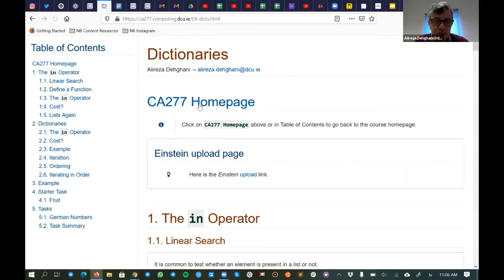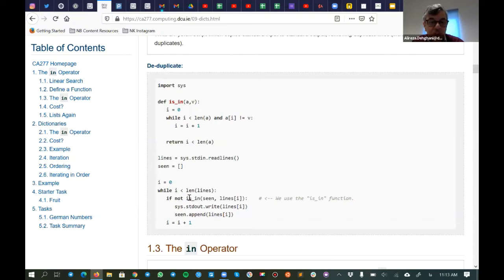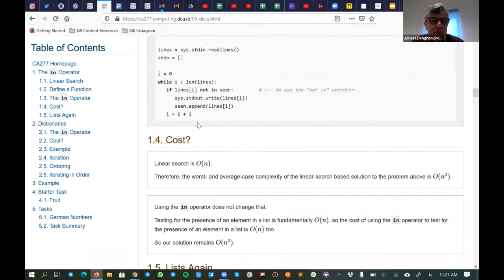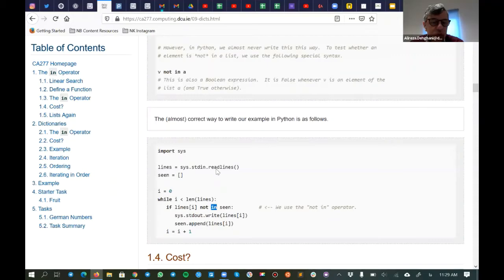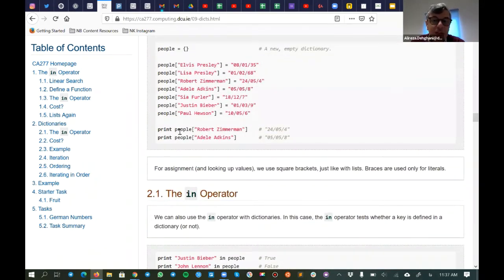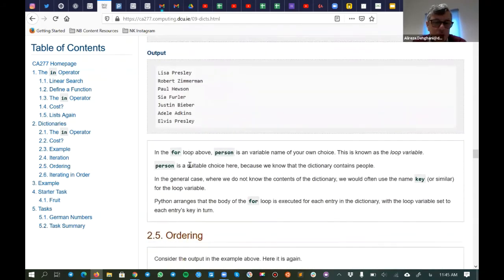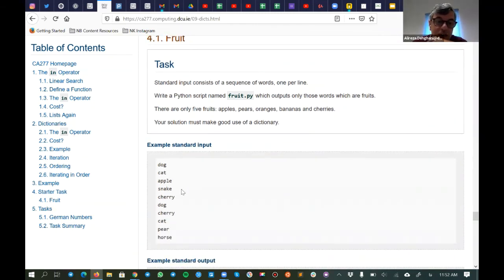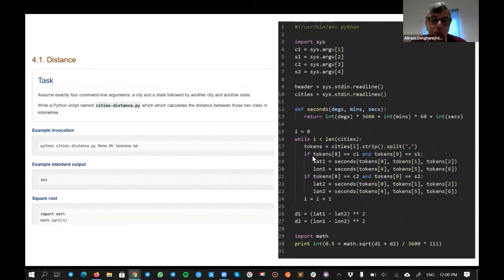Python - Dictionaries | python beginner tutorial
This is the 7th lecture of the CA277 - Programming Fundamentals II course. This video discusses "Dictionaries" in Python.

Dictionary is one of the fantastic tools to handle data in python programming language. So, when you learn python you need to know dictionaries and learn how to work with it efficiently.